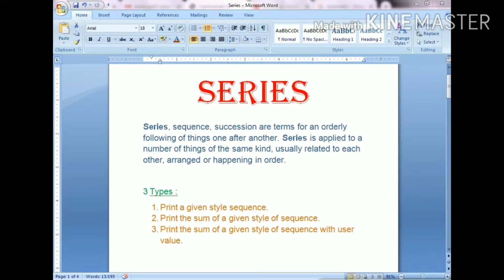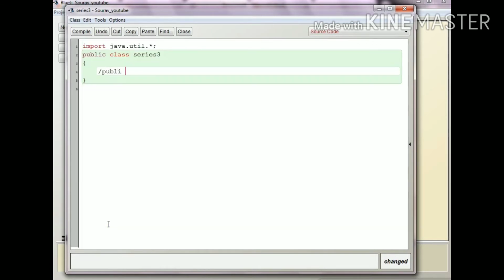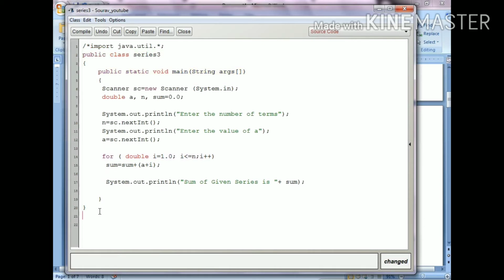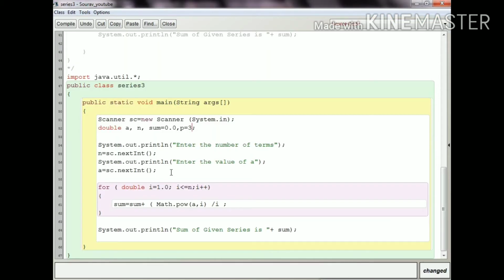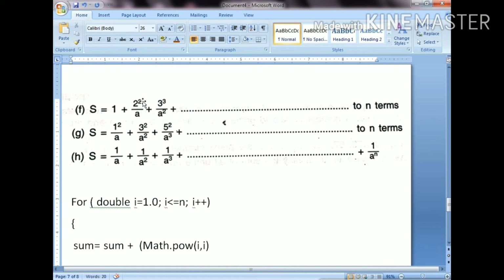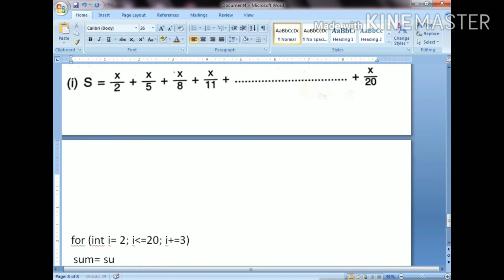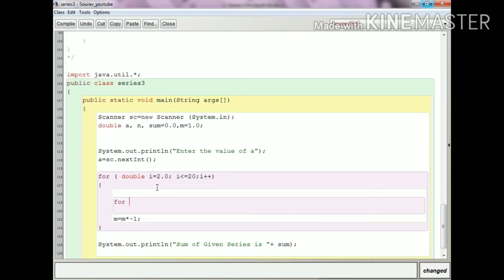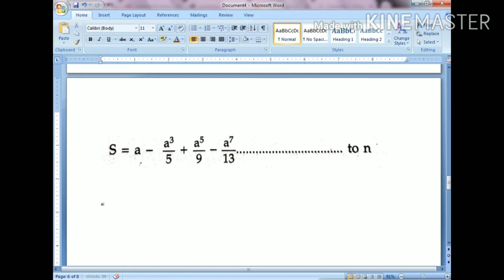Series Part - III using java concept